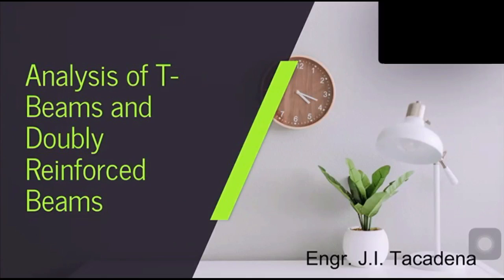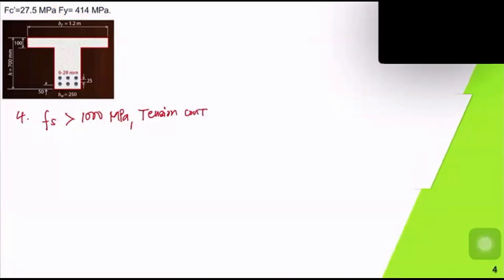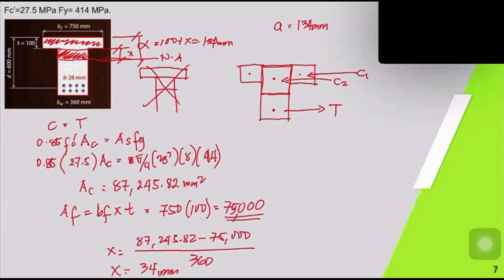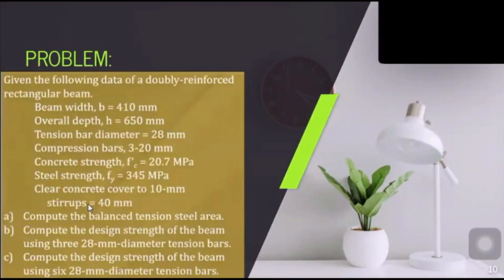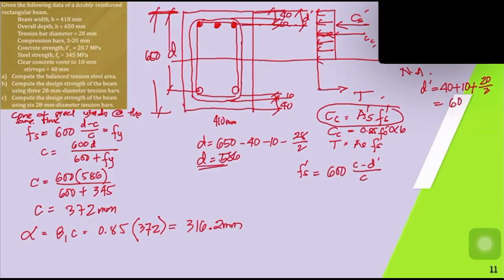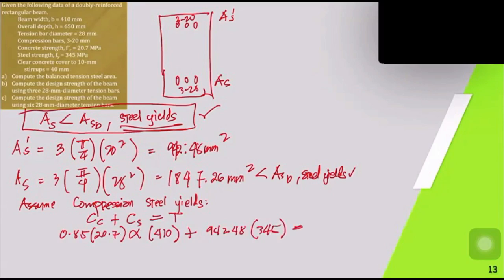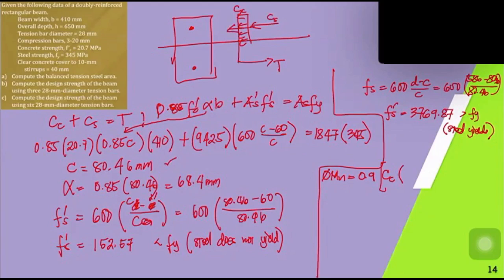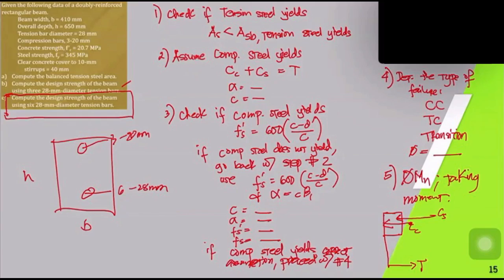Analyzing T-shaped Steel Beams and Doubly Reinforced Concrete [Principles of Reinforced Concrete]